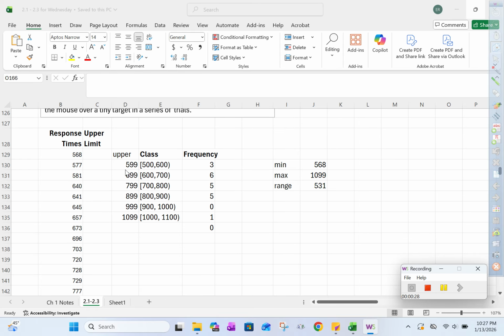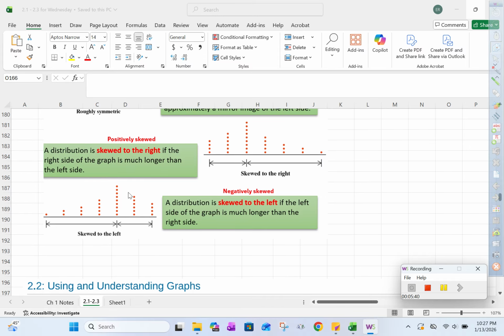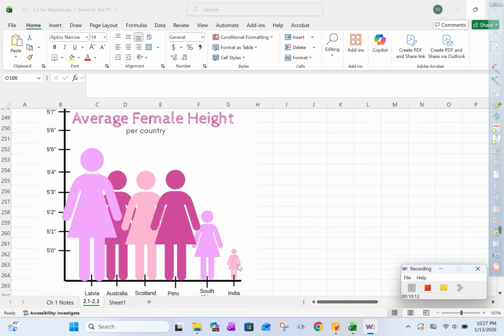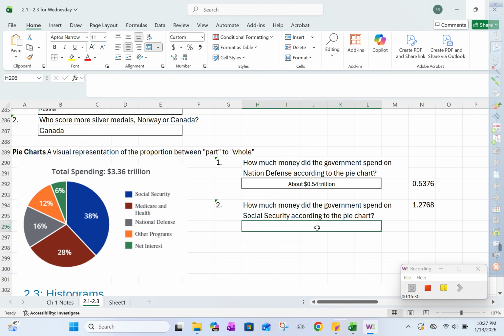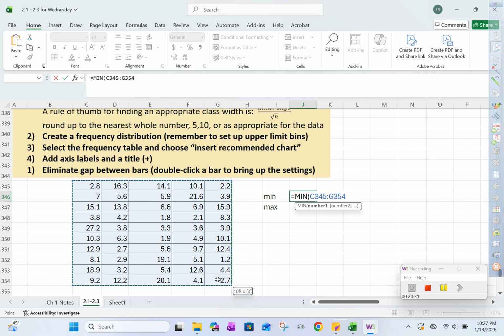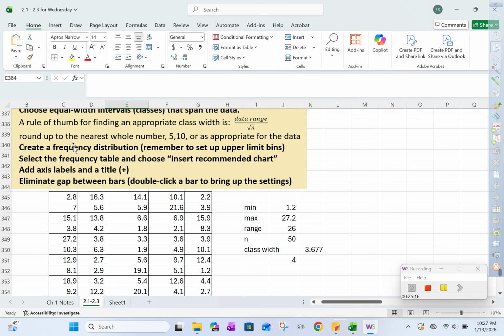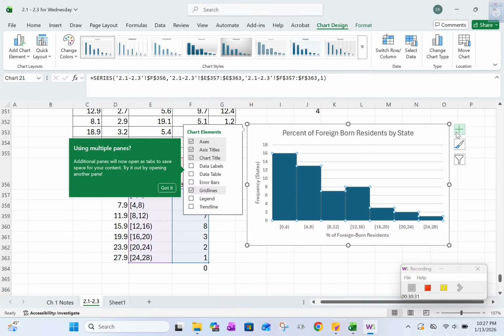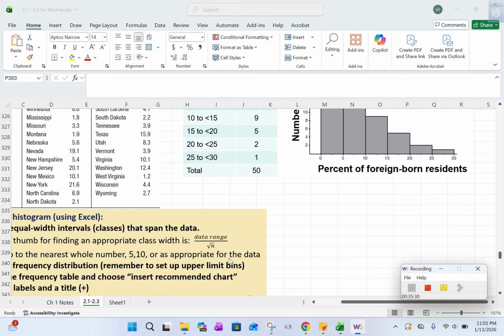Day 2 of Displaying Data